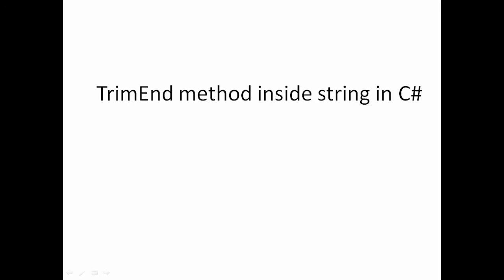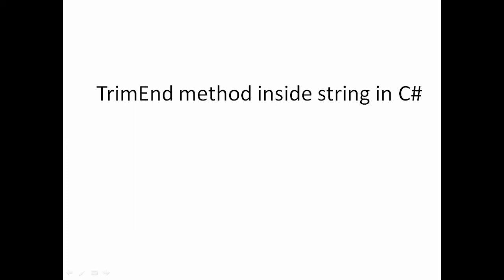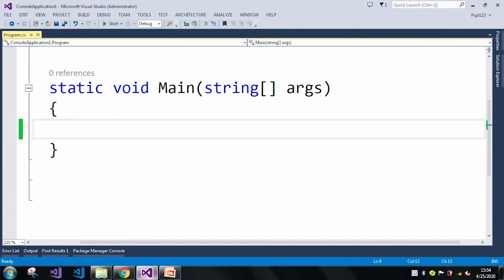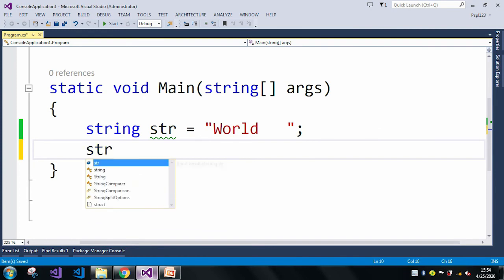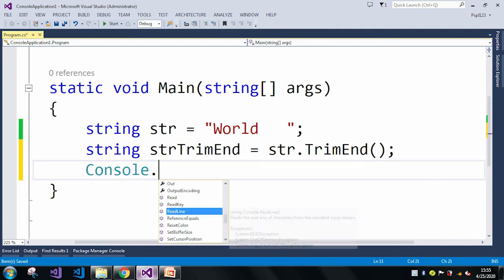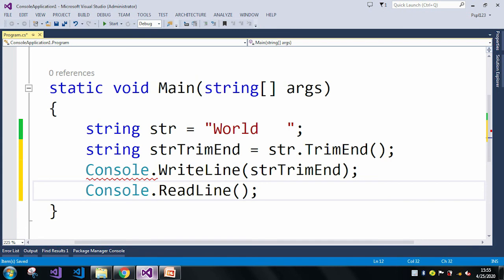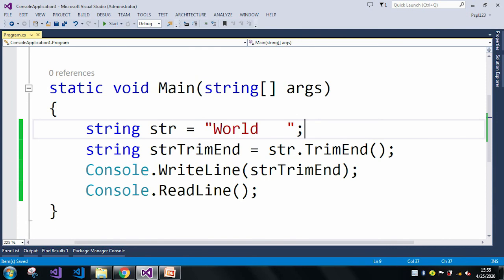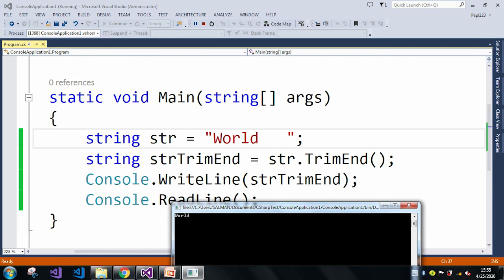TrimEnd Method in C#